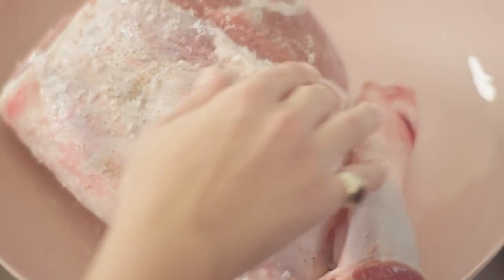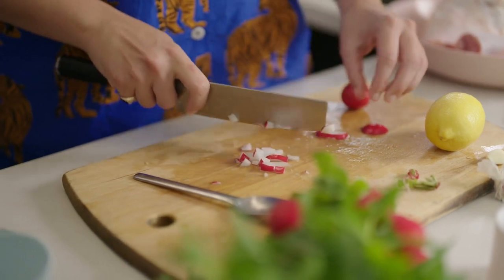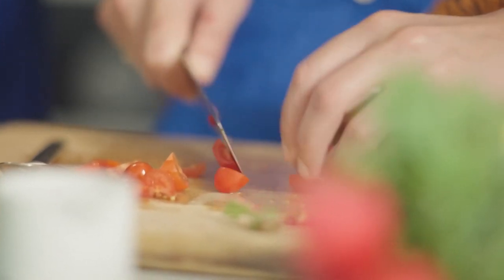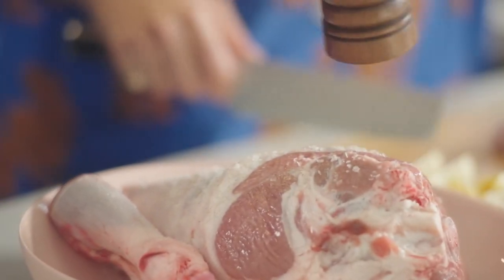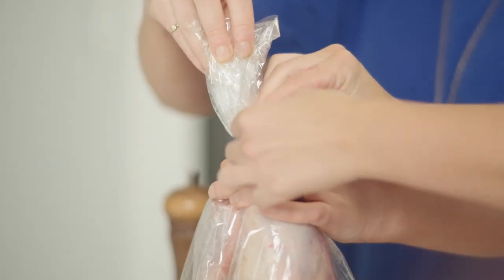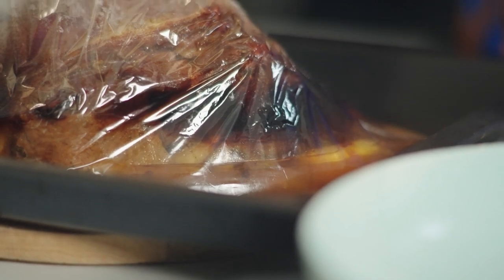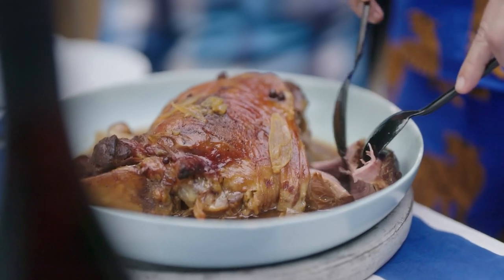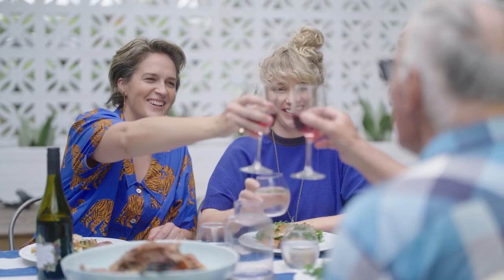Kirsten Jenkins' lemon lamb with fattoush salad recipe | Episode 2 | Make it delicious.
In our second episode of Make it delicious., food stylist, recipe writer and delicious. style editor Kirsten Jenkins shares her at-home cooking philosophy, plus you'll learn the recipe for her lemon lamb in a bag with fattoush salad. Watch the second episode of Make it delicious.